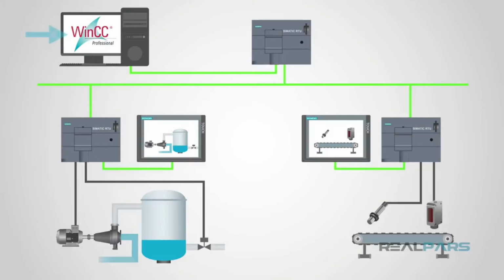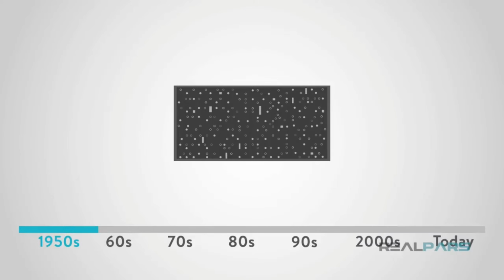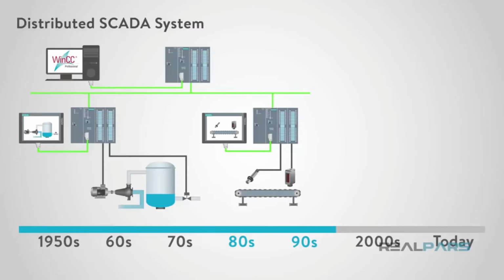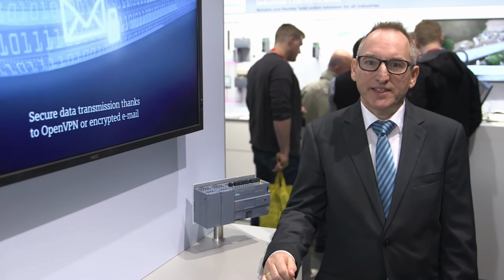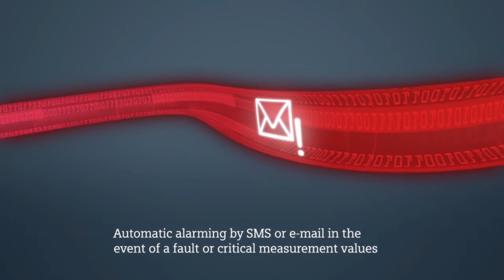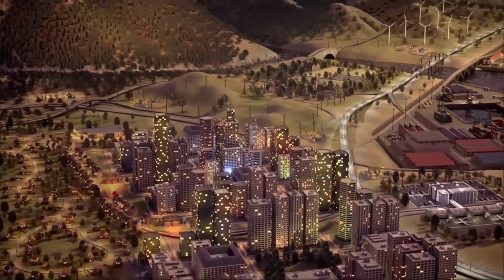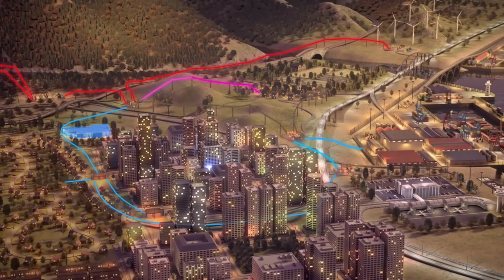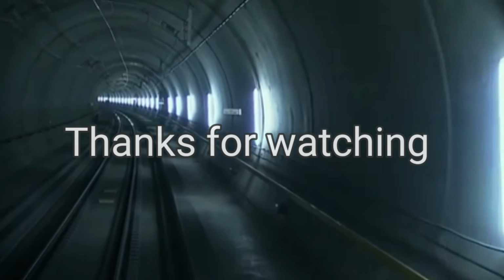SCADA System # Applications of Scada RTU Scada used in Substations or power distribution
Video Comprises
What is SCADA system
Components of Scada system
Security issues in scada system
Application areas
Advance Scada system
RTU
Use of Scada in power distribution system